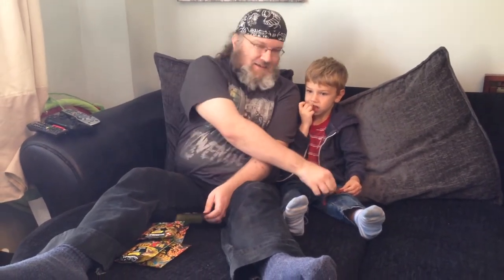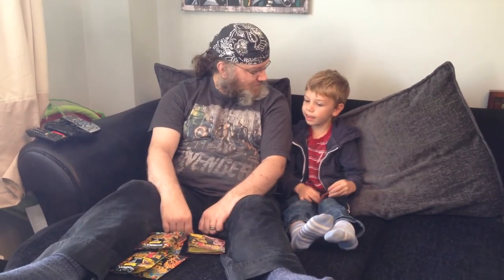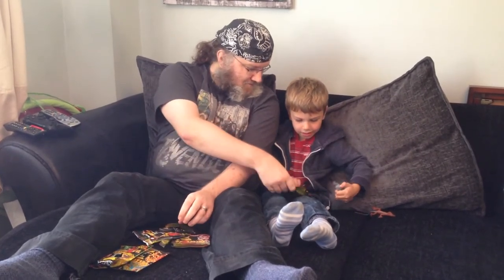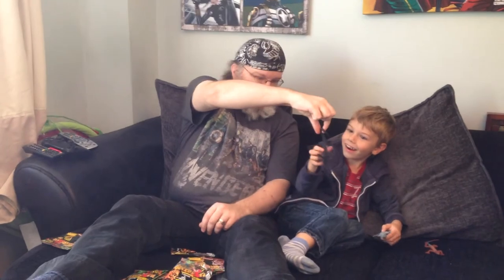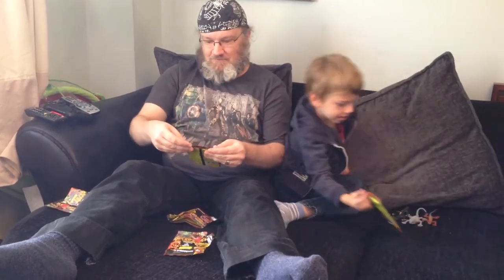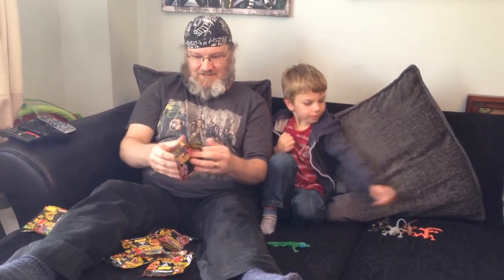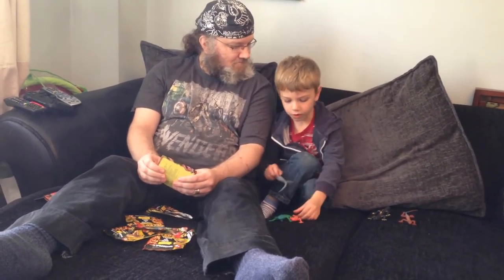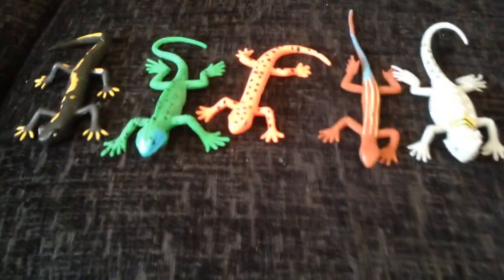DeAgostini Gecko & co blind bags featuring Logan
A look at a few blind bags with my son Logan.